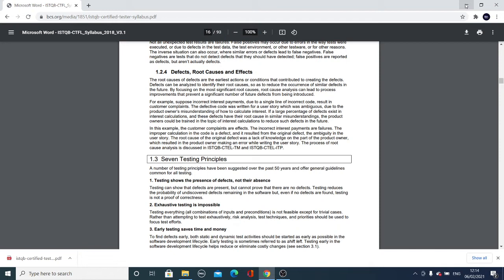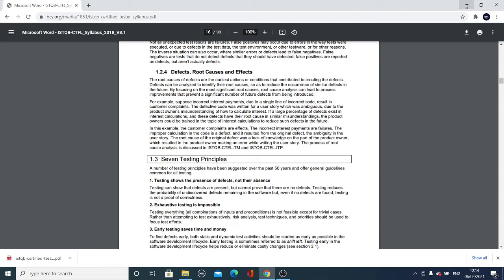Test Data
Test Data - What to keep in mind preparing/generating/obtaining Test Data